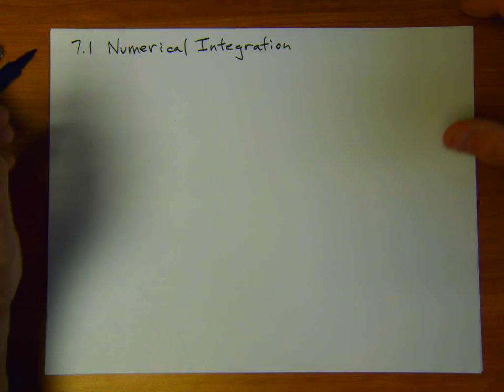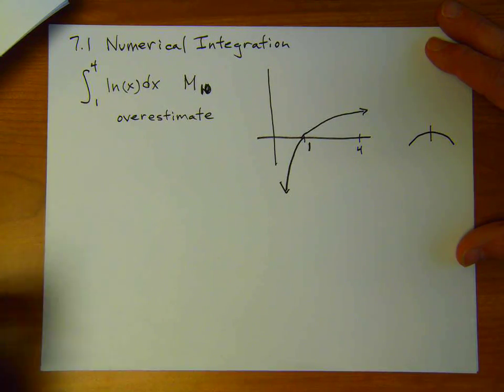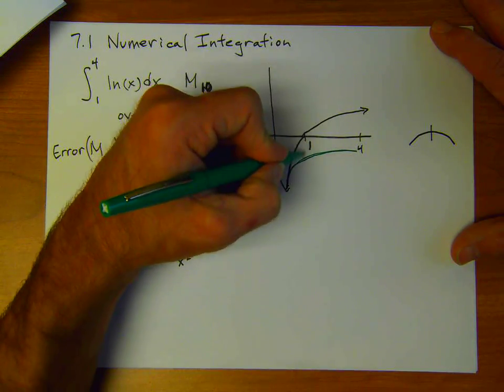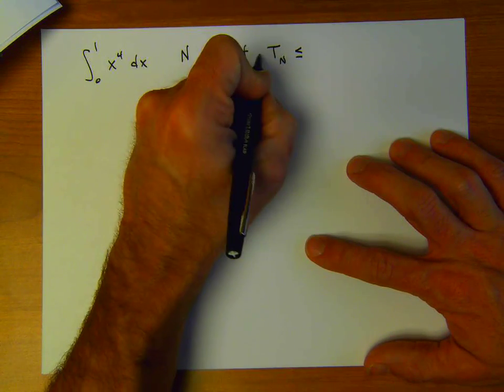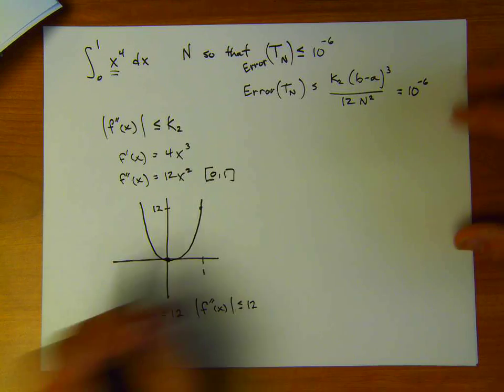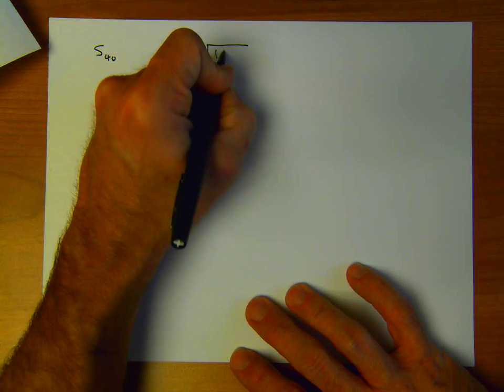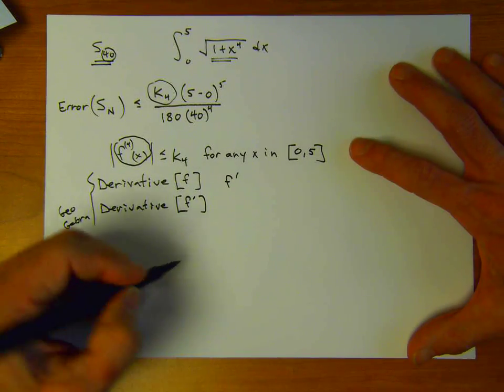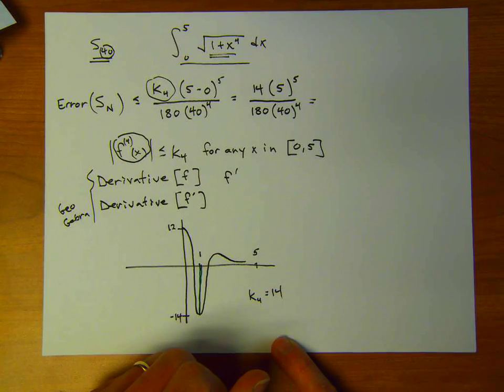Numerical Integration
A few example problems regarding how to find the maximum error associated with the Midpoint, Trapezoid, or Simpson's Rules, or how to find the number of partitions needed to achieve a desired level of accuracy.